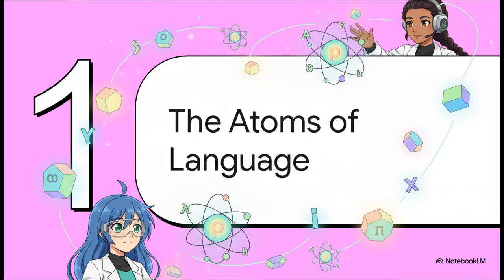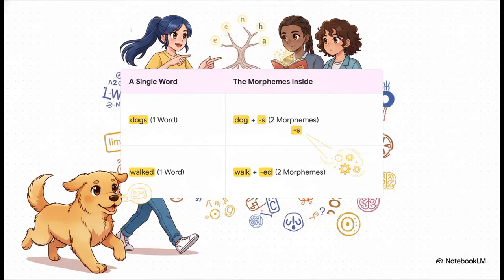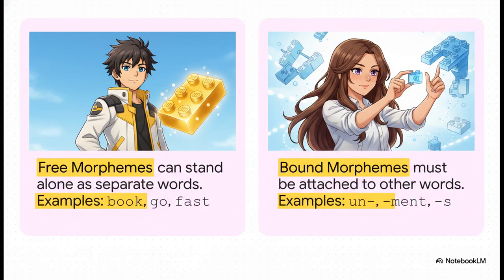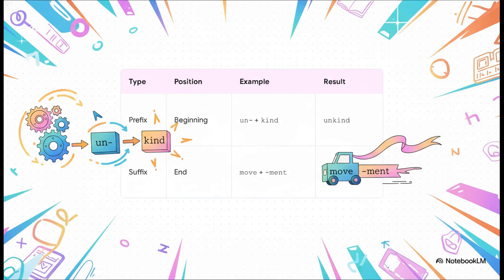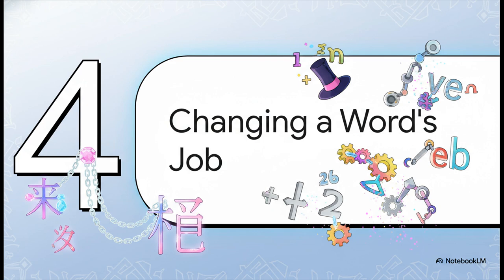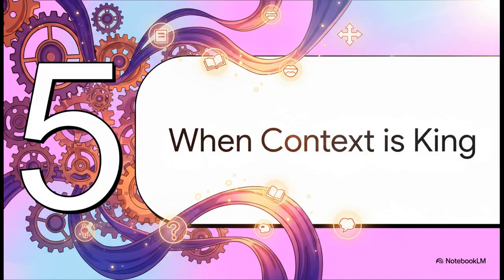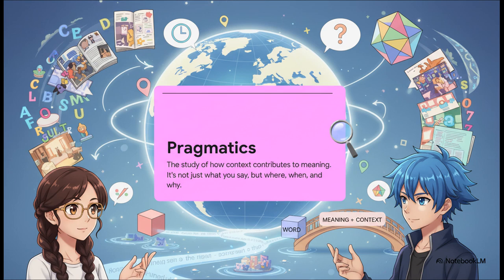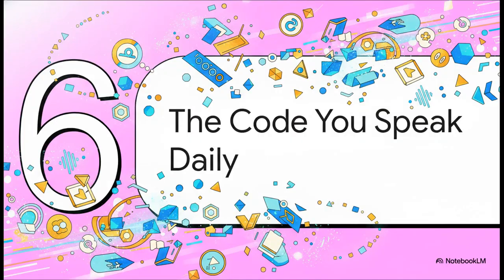Morphology & Semantics Explained! | Linguistics Made Easy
Unlock the secrets of language in just 5 minutes! 🧠✨ In this video, we break down morphology (the study of word structure) and semantics (the study of meaning) in simple, easy-to-understand terms. Learn the difference between:
Free vs Bound Morphemes
Lexical vs Functional Morphemes
Inflectional vs Derivational Morphemes
Synonyms & Antonyms
Pragmatics vs Semantics
Whether you’re a linguistics student, a language enthusiast, or just curious about how words work, this video makes complex ideas simple and fun!
Timestamps:
0:00 – Introduction
0:45 – What is Morphology?
2:15 – Types of Morphemes
4:30 – Word Formation Processes
6:00 – What is Semantics?
7:20 – Denotative vs Connotative Meaning
8:30 – Lexical Relations: Synonyms, Antonyms, Homonyms
10:00 – Pragmatics Explained
11:30 – Conclusion
Tags/Keywords: